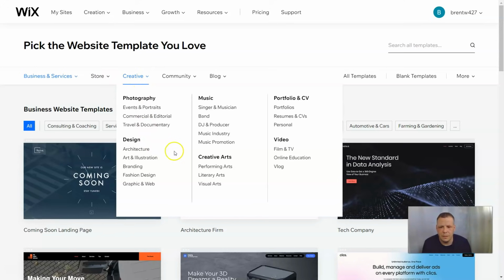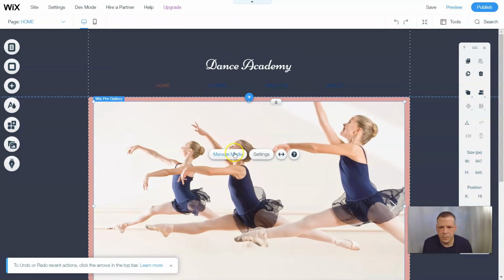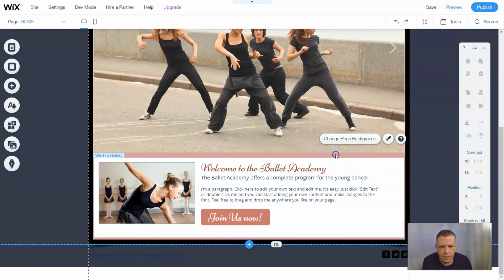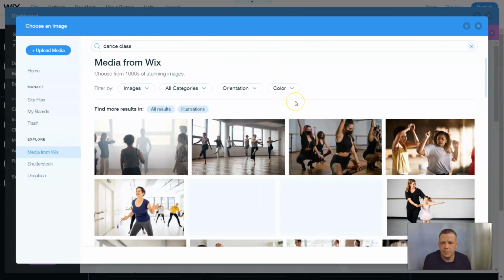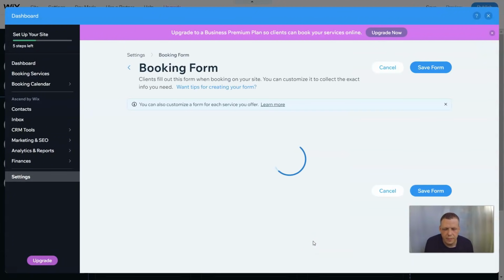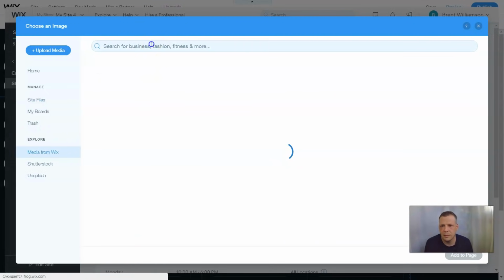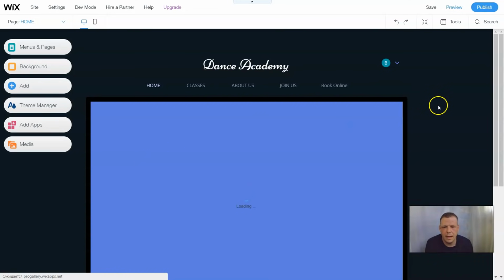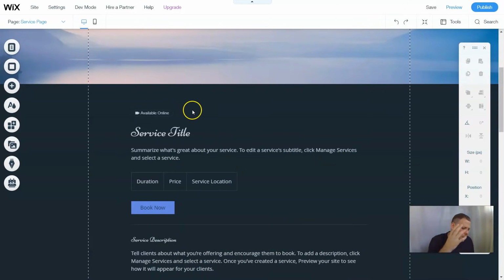HOW TO BUILD A WEBSITE On WIX.COM? How To Add Bookings Step By Step? / TUTORIAL FOR BEGINNERS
HOW TO BUILD A WEBSITE On WIX? How To Add Bookings Step By Step?
Top Latest Five wix Urban news

About.me: Best for specialists looking for an easy one-page website to showcase their particular model.

Now in case you’re the kind of individual who would like to be the master of Search engine marketing, Wix has a sizable Search engine optimization guide you'll be able to peruse.

When you’d like to incorporate a Google site to let web-site visitors know where you’re based mostly, You'll be able to search for your tackle and increase it to your site. Click "Up coming" to continue, or if this doesn’t apply to you, click "Skip" (like we did).

Downloading and uploading on your server: If you select an online host that doesn’t give you a WordPress installer or wish to run the site all by yourself server, you’ll require to set up it manually—a lot of specialized things in there.

ClickFunnels comes with a lot of shifting pieces. With so a lot of things to discover at the same time, you’ll ought to place enough time in to find out how to make use of the provider and it might come to feel frustrating.

Best for: Skilled bloggers and medium to big-sized companies in need of Handle and suppleness.

I’ve been fooling around to know the ins and outs of Wix in order to strike the bottom running. And Great news for yourself, it is shockingly very easy to build a professional-seeking web-site with our Wix tutorial!

Persons will respond to your website for those who make it obvious There's a serious, Dwell human guiding it— don’t attempt to cover powering company language or imprecise stock images.

We also use third-bash cookies that help us analyze and know how you HOW TO BUILD A WEBSITE On WIX utilize this website. These cookies will be saved in the browser only with your consent. You even have the option to opt-out of these cookies. But opting out of Some cookies can have an impact on your browsing encounter.

Having said that, we don't endorse this since it will negatively impact your rankings in search engines like yahoo and may render your pages unavailable to visitors who could possibly have bookmarked them.

In essence, these hosting suppliers help you “rent” space on their own servers to host your website. They’ll also assist you to to safe a domain title.

So whatsoever characteristics you wish to incorporate for your website, you are able to bet there are actually numerous themes and plugins that will help you.

The moment your web site looks about complete, click Preview. This shifts the Wix Website Editor into Preview mode, which displays you what your internet site seems like to outside guests. You'll be able to communicate with it as standard, like clicking as a result of hyperlinks and pulling down menu items.

Your website need to currently glance great and ready for the general public. But don’t hurry! You are able to however make it better and improve it for mobile units and search engines.